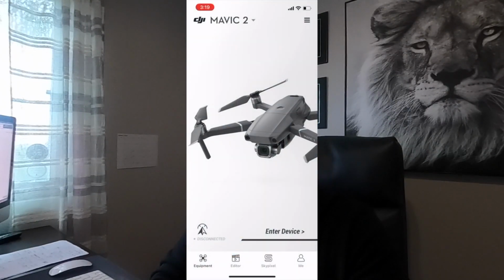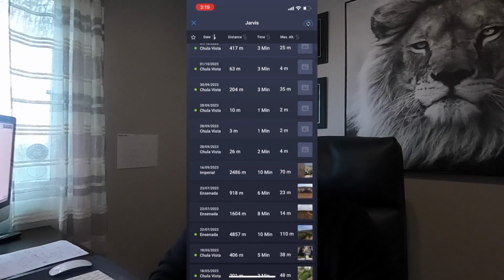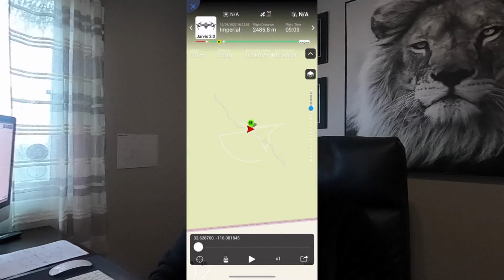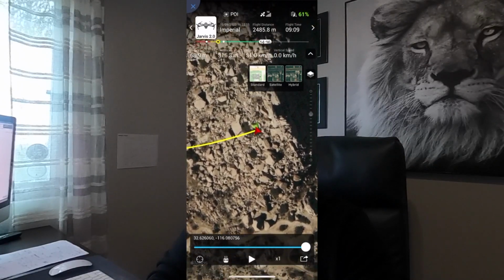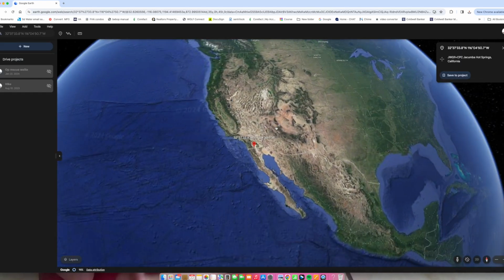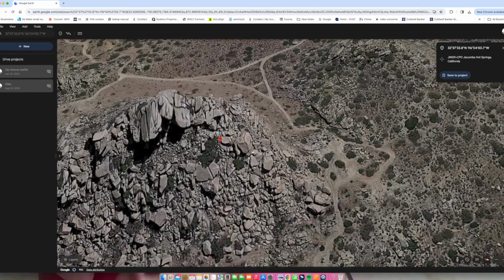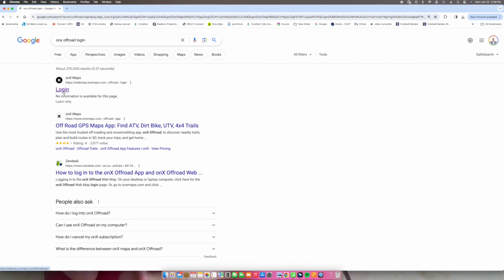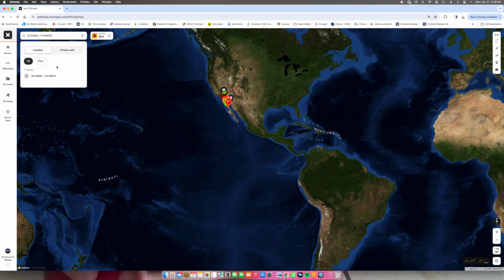Mavic 2 Pro FlyAway; Mission Saving Private Wallie, Valley of the Moon.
Tutorial on how to recover your drone is if goes missing.